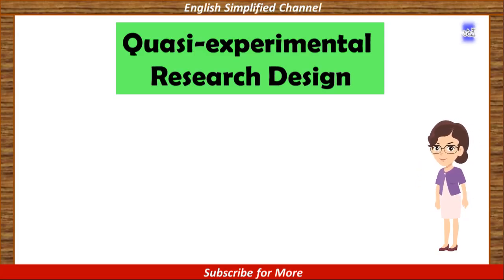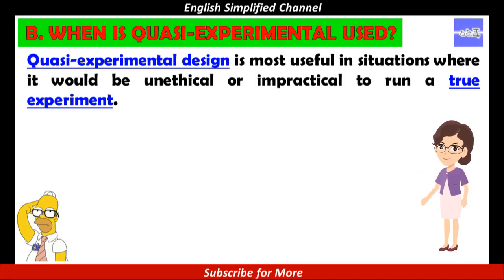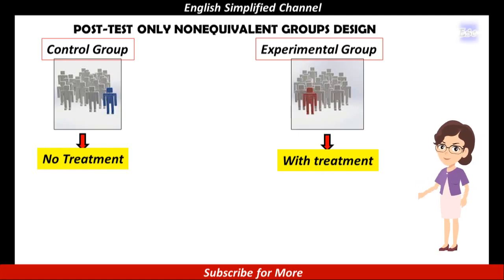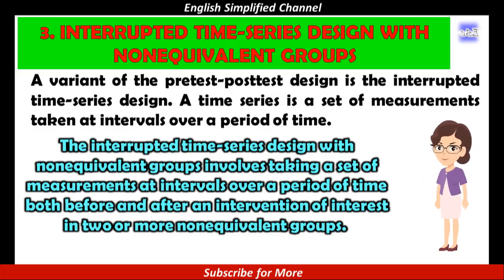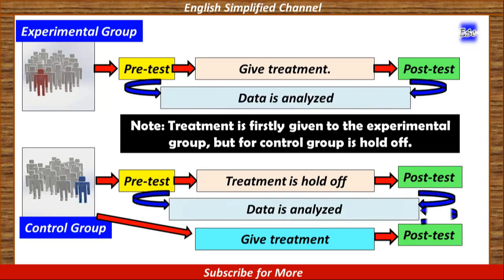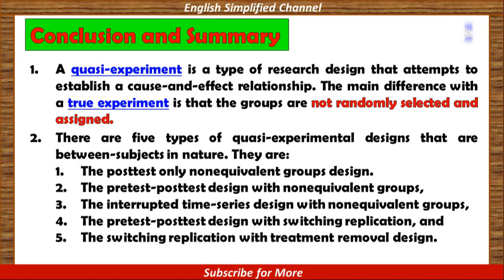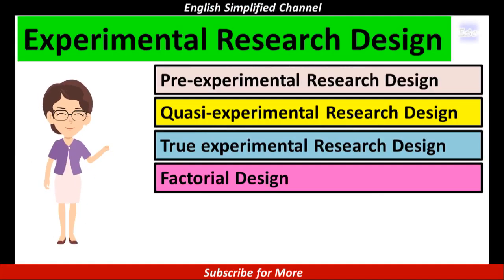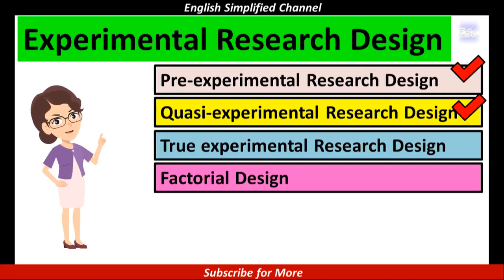Quasi-Experimental Research Design Explained | Easy Guide for Students 🔍📊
Are you working on your thesis or dissertation and struggling to understand quasi-experimental research design? Don’t worry — this video breaks it down in a simple, clear, and beginner-friendly way.
Quasi-experimental research is a powerful approach used when random assignment isn’t possible, yet you still want to measure cause-and-effect relationships. In this video, you’ll learn:
• What quasi-experimental research is
• The key differences between quasi and true experimental designs
• Real-world examples where quasi-experiments are used
• Types of quasi-experimental designs like nonequivalent control group, time series, and more
• Advantages, limitations, and tips for using it in your own research
Whether you're a college student, a graduate researcher, or someone preparing a proposal or defending your final thesis, this video will help you gain confidence in designing and explaining your research.
Make sure to watch till the end for practical tips on how to present your quasi-experimental study clearly in front of your examiners or supervisors.